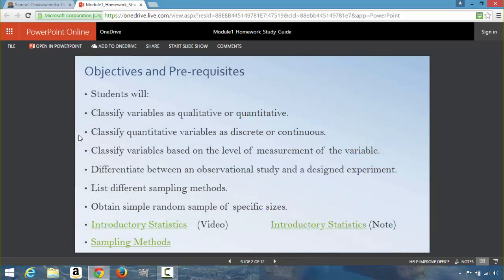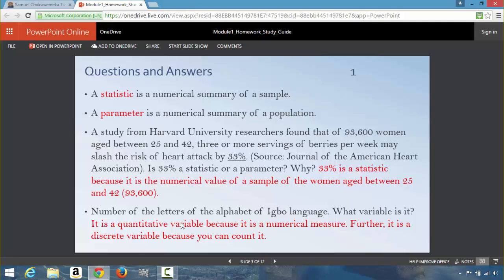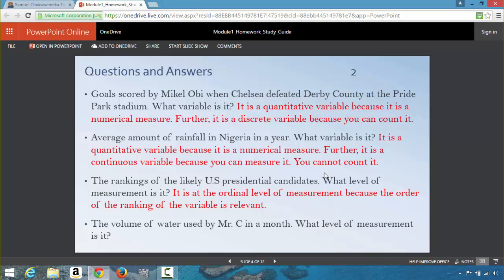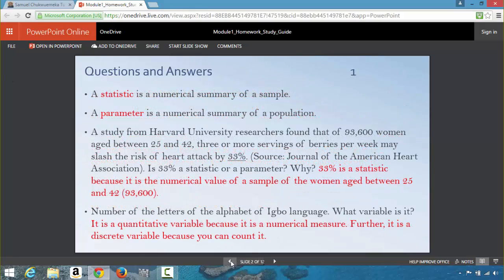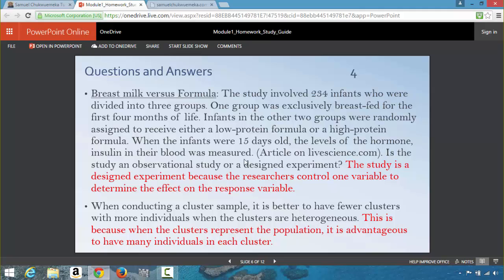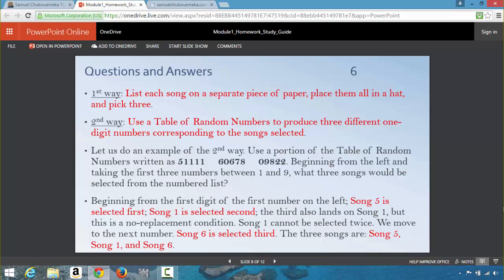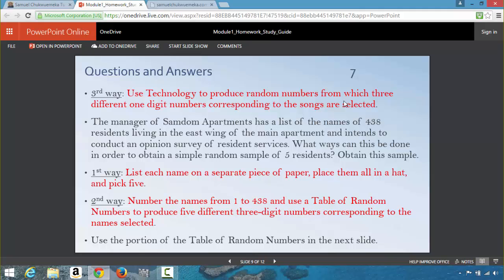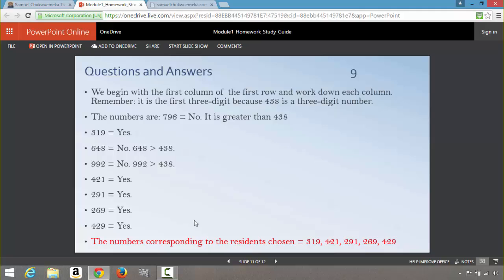Module 1 Homework Study Guide (Introduction to Statistics)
The video is a study guide for your module 1 homework assignment.